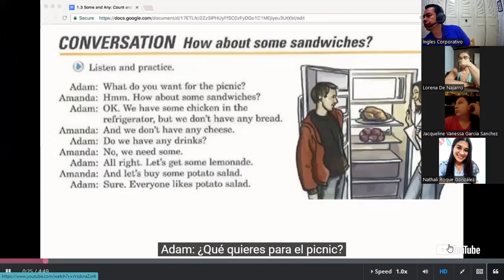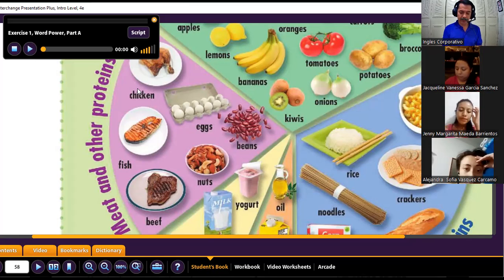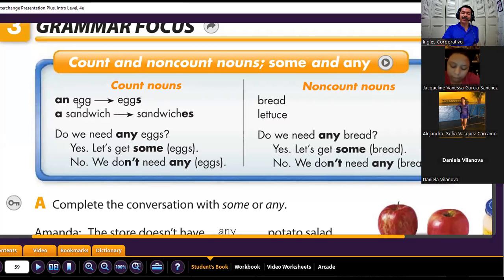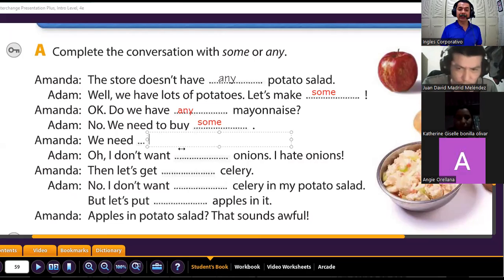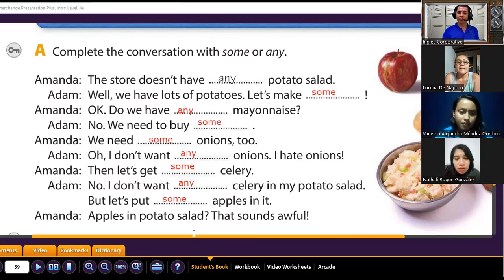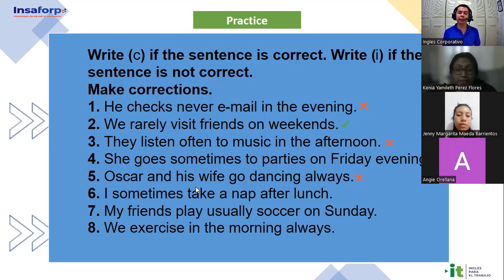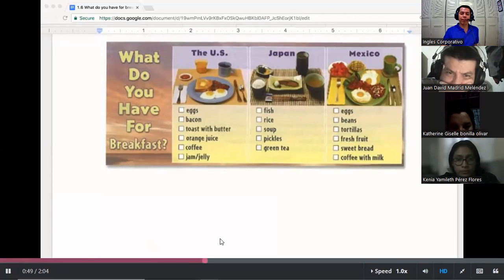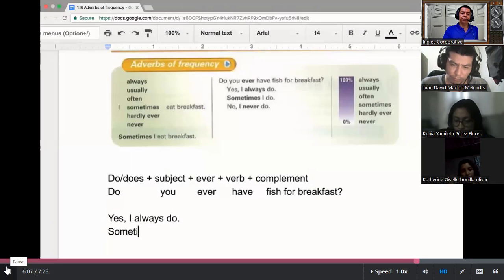Inglés Corporativo- 13-12-2022 - What do you have for breakfast & conversation: Fish for breakfast?